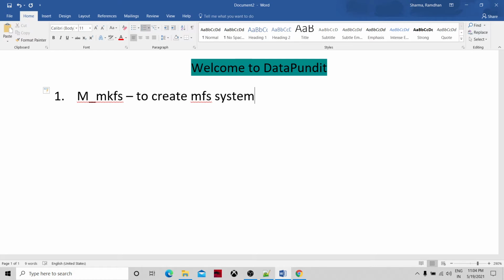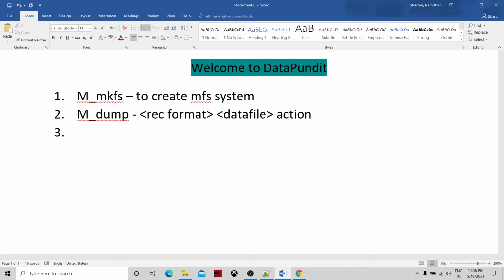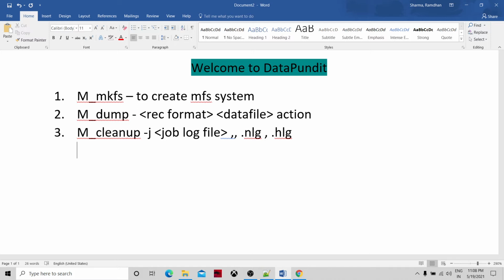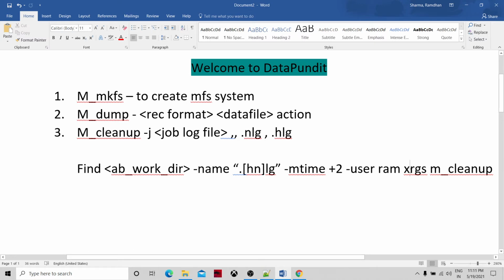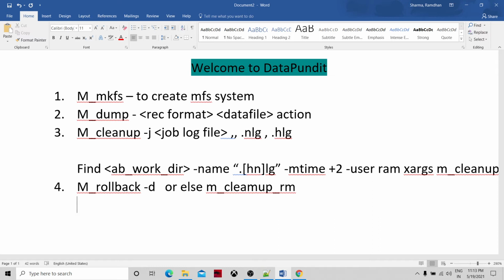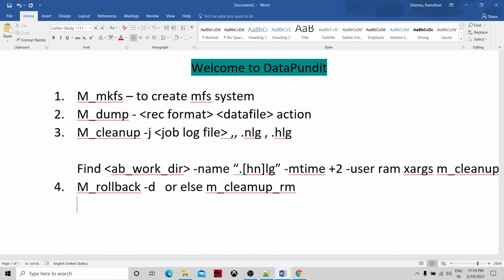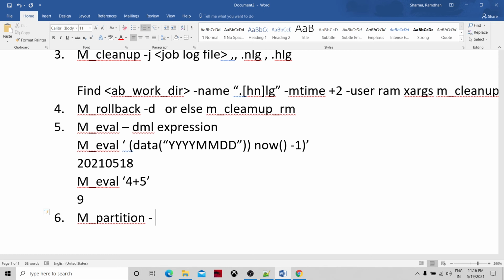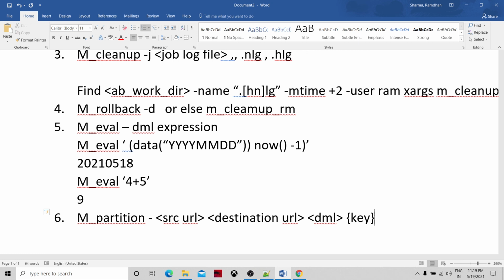m commands in abinitio | m_mkfs, m_partition, m_rollback , m_cleanup, m_eval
This video explains the use cases  where the m commands are used in abinitio based applications.